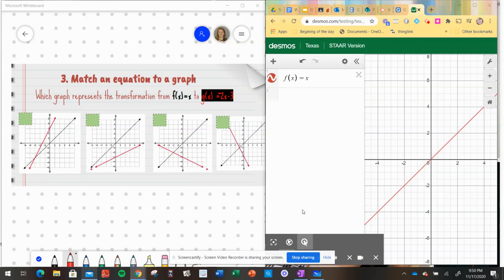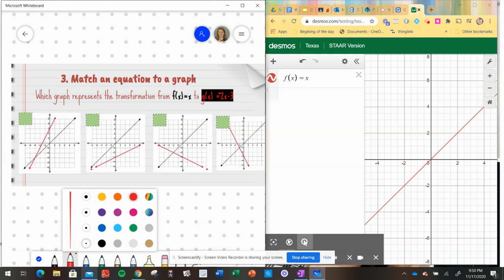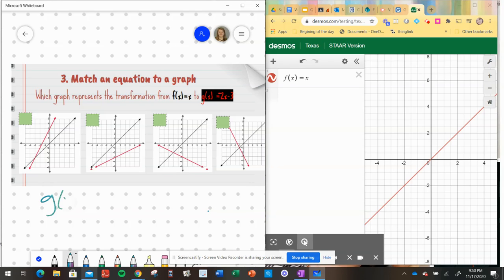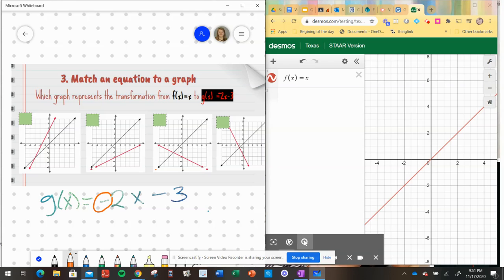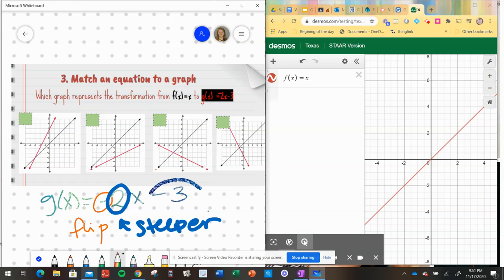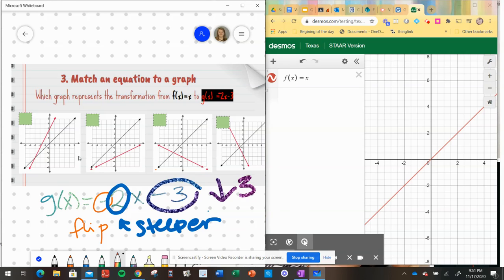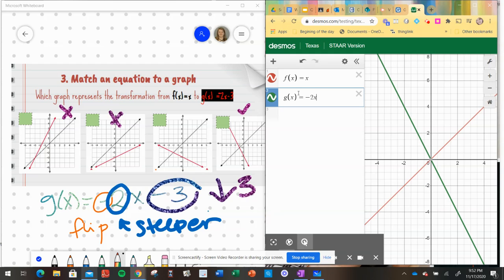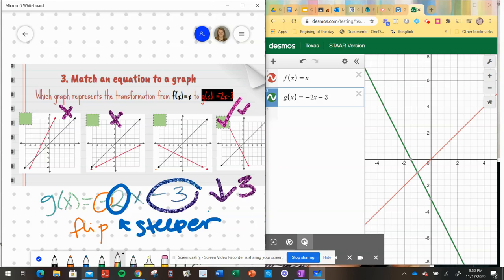Transformation corrections part 3